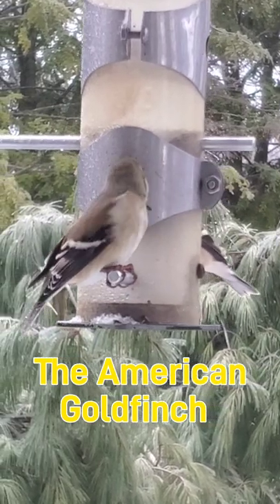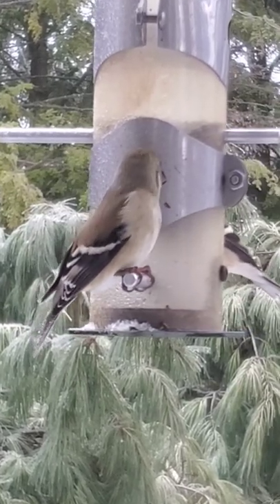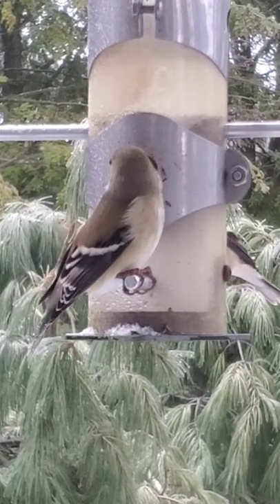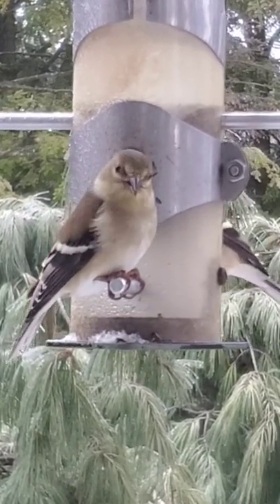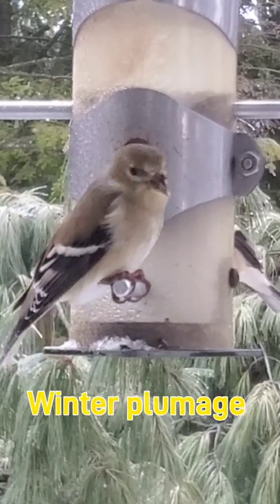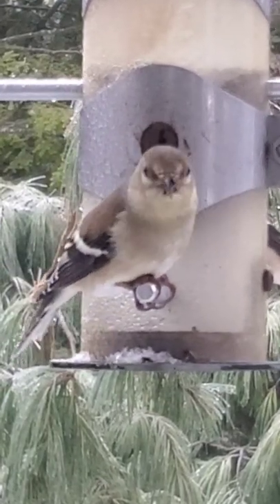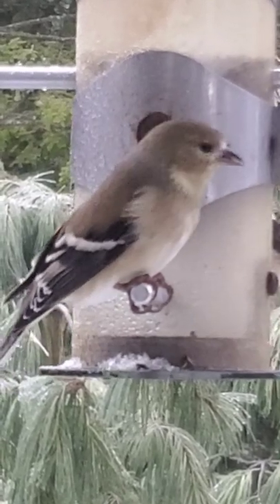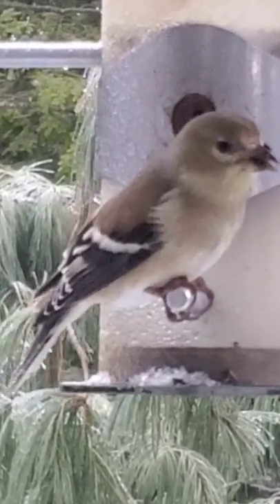The American Goldfinch. Feeder bird #14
The Goldfinches have returned!  Irregular in their migration,  Goldfinches will travel south if winter conditions become too cold.

American Goldfinches molt  twice a year, - once in late winter and again in late summer. The molt is most noticable in the males. Every fall they trade their bright yellow feathers  for their dull winter plumage, regaining their brilliant color in the spring.

Like the Northern Cardinal it is the Carotenoid pigments from the plants in its diet that give the birds their colorful appearance.

Compared to other American birds, they are late breeders, building nests towards the end of June and early July. When the thistle and milkweed plants are going to seed.

Strictly seed-eaters, they are very easy to attract to feeders.

Sadly because male Goldfinches typically live longer than females Males  outnumber females by an estimated ratio of three to two. Called by some "the wild Canary"